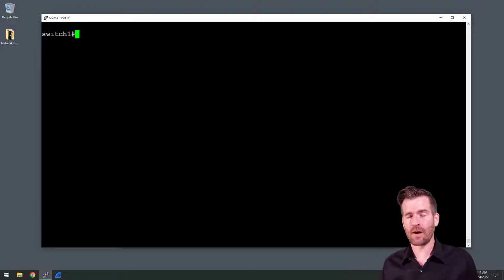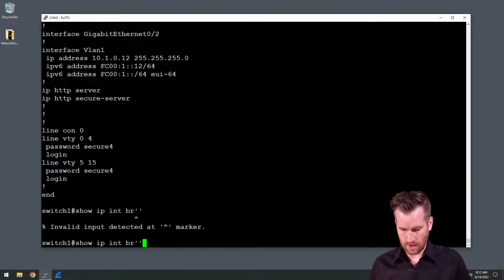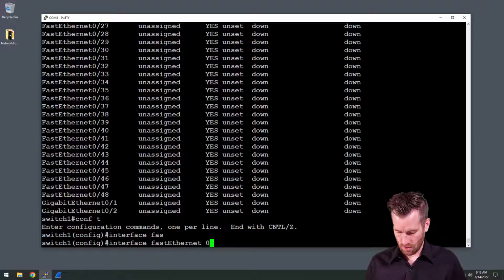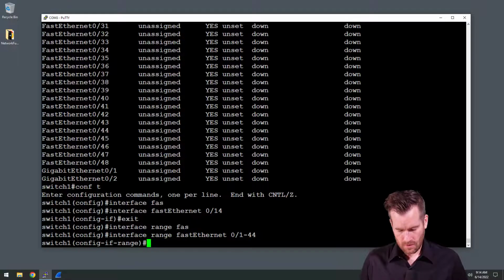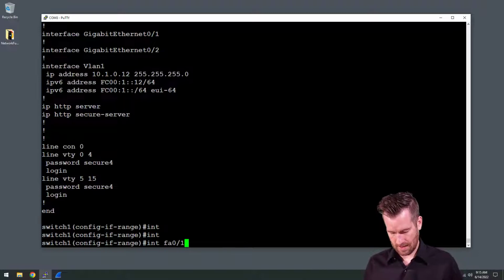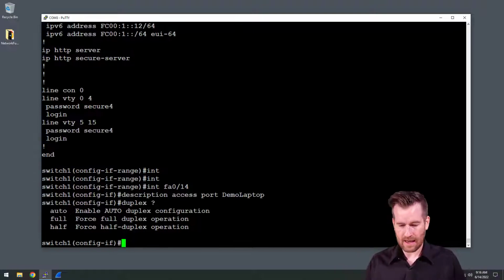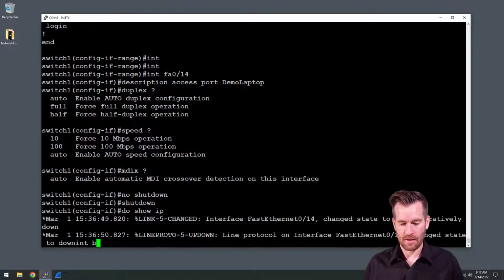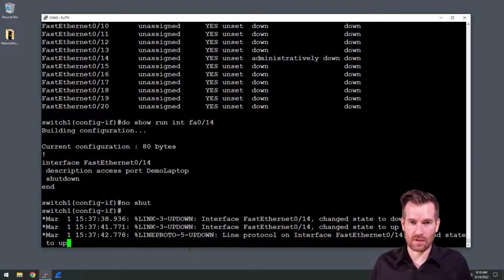CCNA Networks 5-1: DEMO: Switchport Configuration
🔌 Switch Ports vs. Routed Ports: Learn the distinction between switch ports and routed ports, understanding their respective functions and characteristics. Switch ports focus on layer 2 switching without IP addresses or routing capabilities.

🛠️ Default Interface Configurations: Explore default configurations on switch interfaces by examining the running configuration using the show run command. Gain insights into interface numbering conventions and identifying the VLAN interface.

🔍 Interface Status Overview: Utilize the show ip interface brief command to obtain a summary of interface statuses and basic configurations. Identify active interfaces and their respective IP configurations.

⚙️ Configuring Switch Ports: Delve into the process of configuring switch ports individually or in ranges using the interface command. Learn to set descriptions, adjust duplex and speed settings, and manage port shutdowns and activations.

🔄 Managing Interface Configurations: Discover efficient techniques for navigating between interfaces using shorthand commands like int. Understand the importance of saving configurations after making changes to switch port interfaces.

💡 Advanced Port Configuration Options: Explore additional configuration options such as adjusting duplex, speed, and MDIX settings to optimize switch port performance. Learn when and how to use these options effectively.

🔒 Ensuring Port Security: Learn how to maintain port security by shutting down and activating switch ports as needed, ensuring network integrity and stability.

Now that you've mastered the art of configuring switch ports, you're ready to optimize your network infrastructure for peak performance! Keep exploring and don't forget to save your configurations.